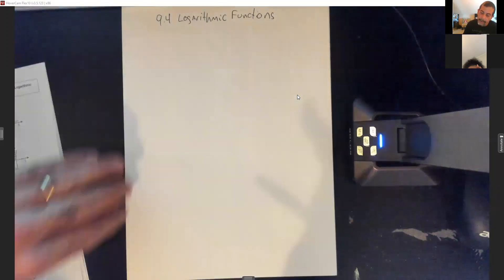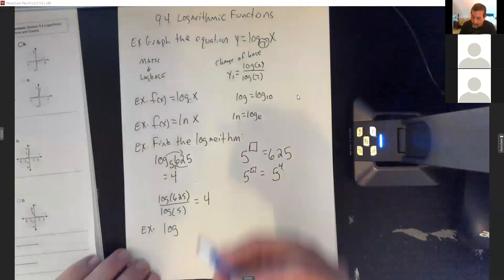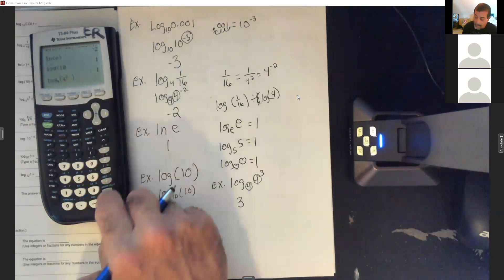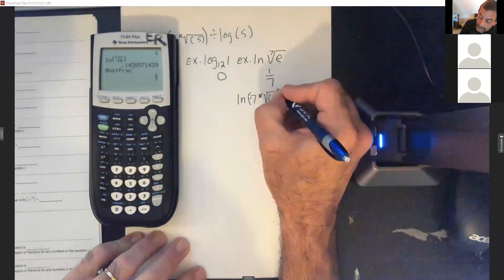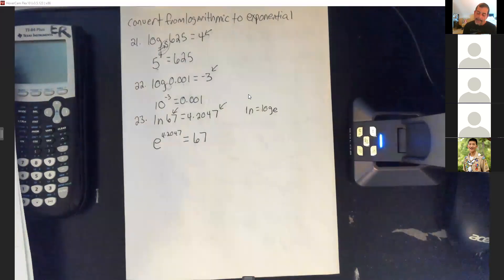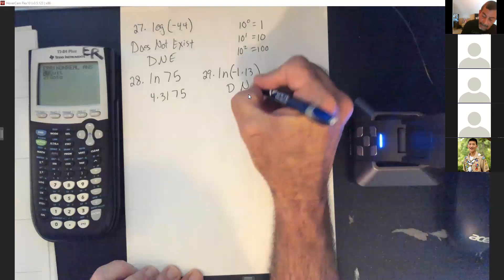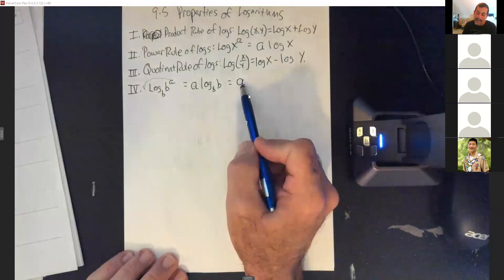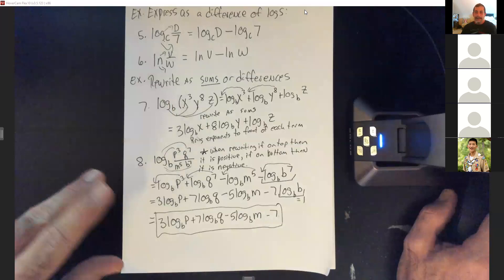TR zoom CA 4 21 2020